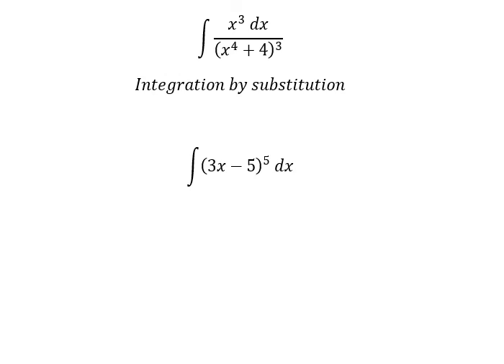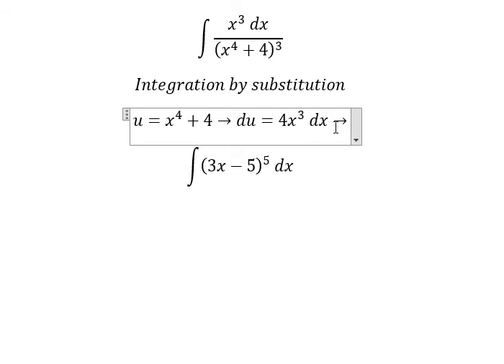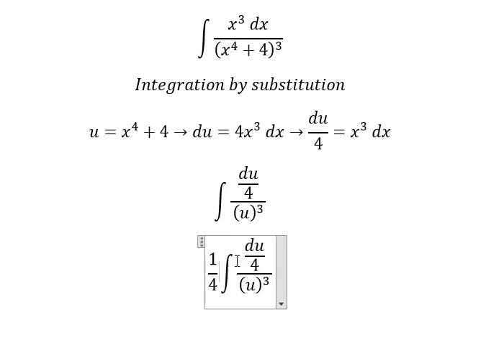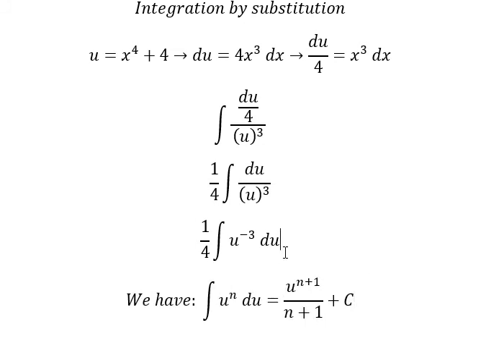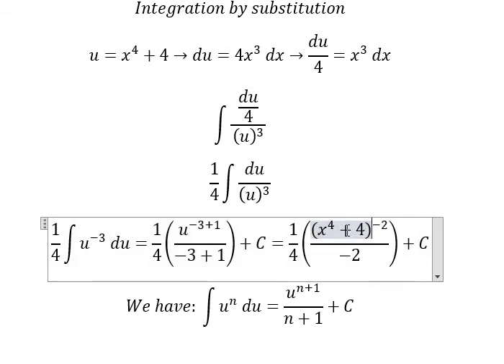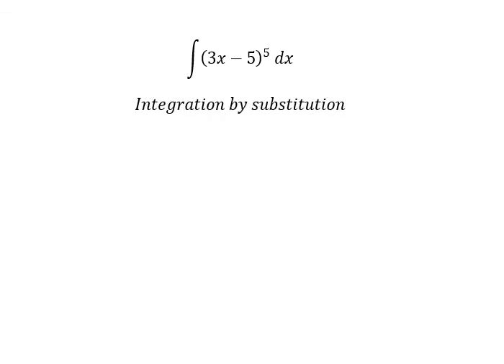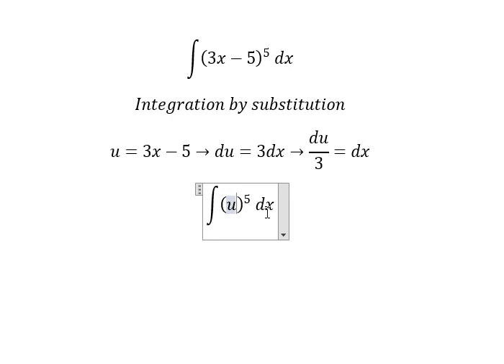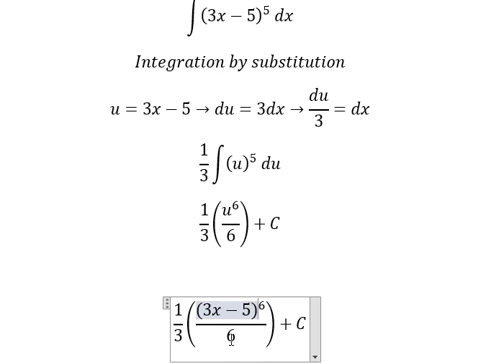Calculus Help: Integral ∫ (x^3 dx)/(x^4+4)^3 - ∫(3x-5)^5 dx - Integration by substitution